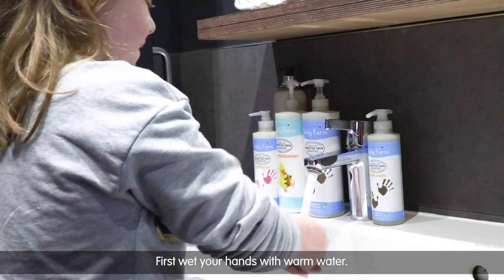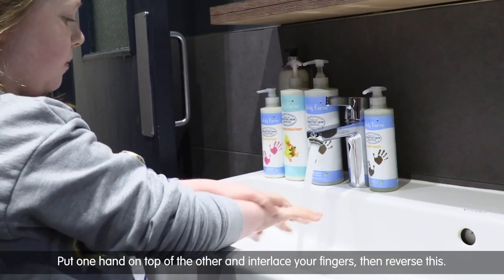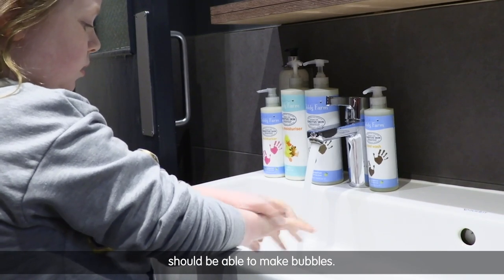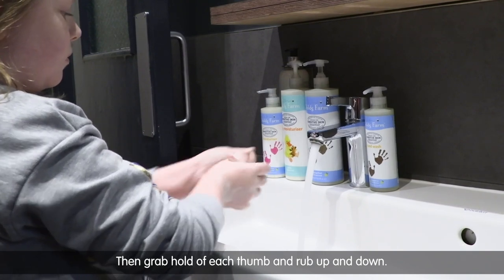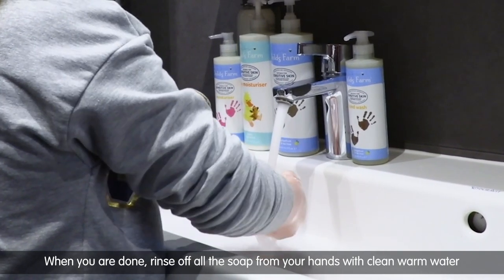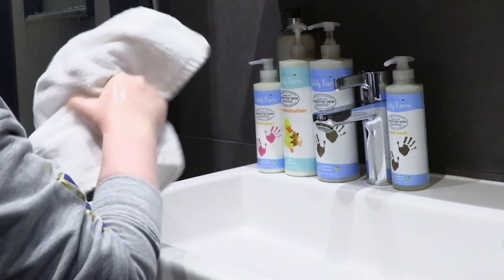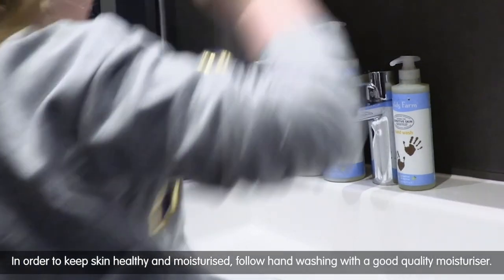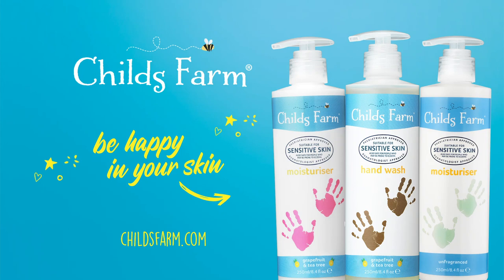How To Wash Your Hands - UK Childs Farm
At Childs Farm we know that the way you wash your hands 🧼 is SO important, especially when it comes to drying your hands and making sure you moisturise after… Did you know that you should wash your hands for at least 20 seconds? The amount of time it takes to sing "Happy Birthday" twice! Check out our tips for washing your hands so they're squeaky clean...